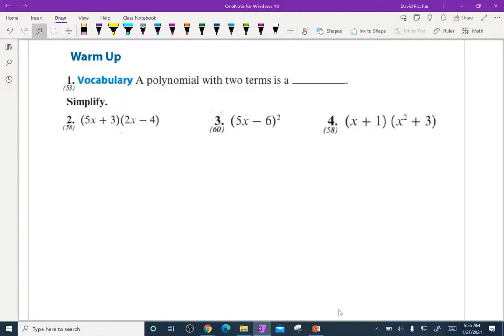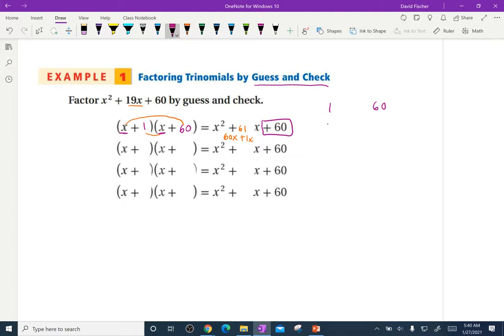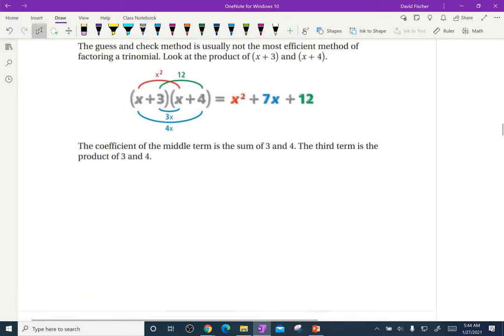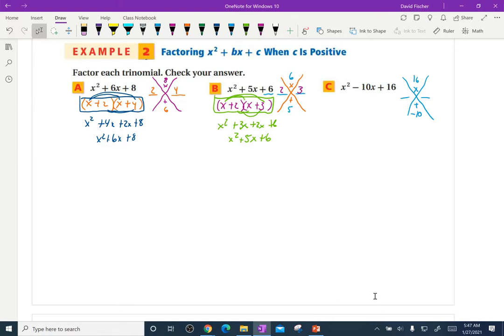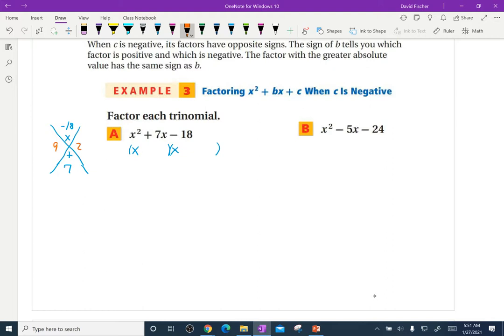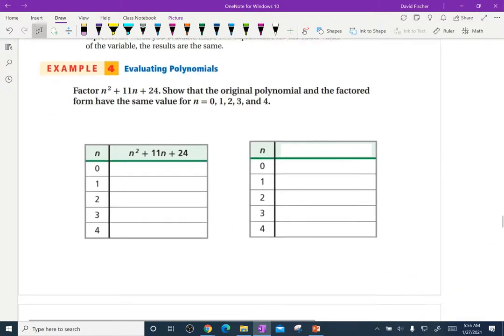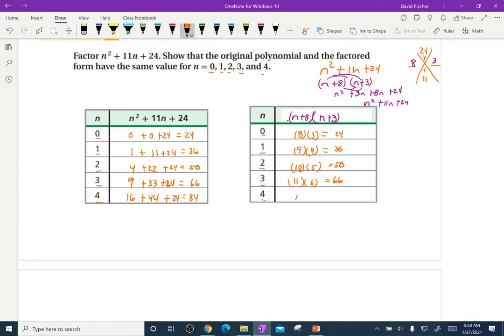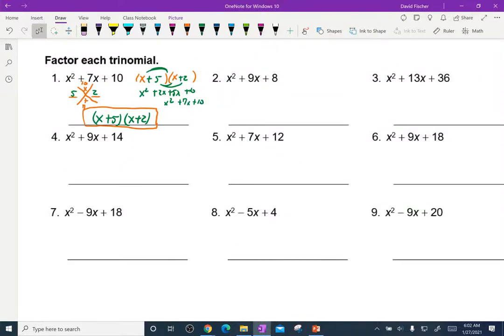Lesson 48-Factoring x^2 +bx + c